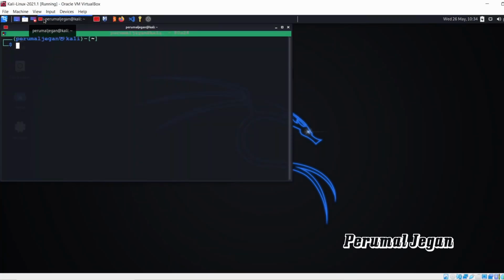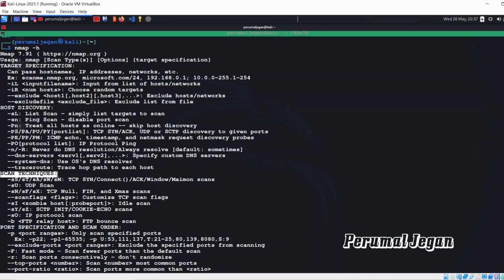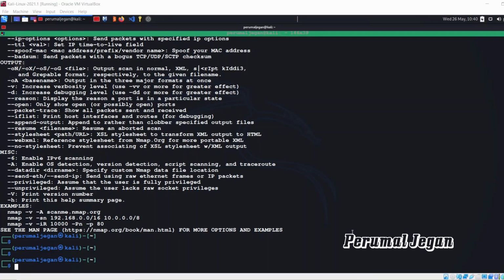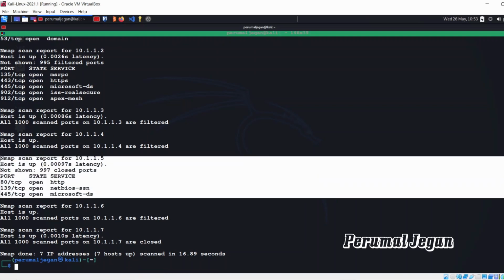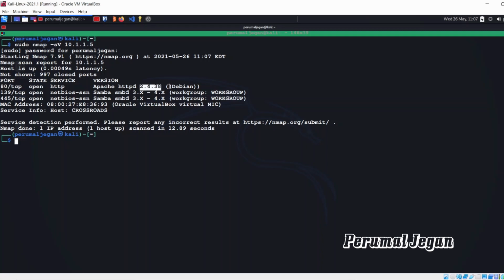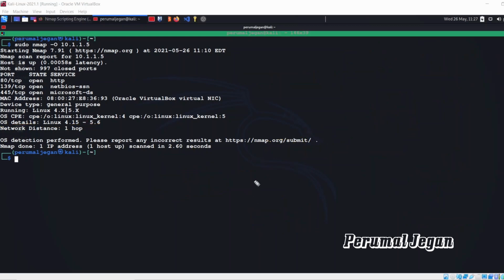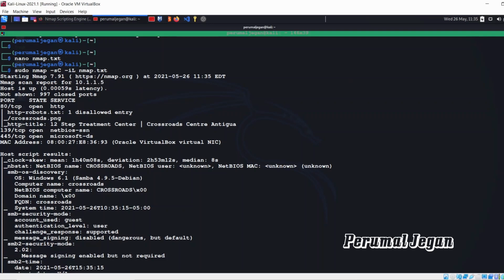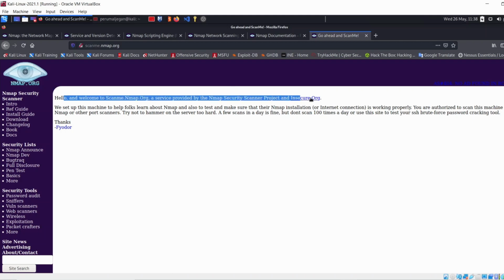NMAP | The "Incredible" Scanner // Perumal Jegan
Hi,
   As a penetration tester & Ethical Hacker, You cannot simply ignore "The Incredible NMAP" while scanning any networks & systems. I tried to give its notable features here...
I would love to read your feedbacks!!! Dump in Comments...

Time Frame
00:00  Overview
00:44  Introduction
00:51  What is NMAP?
02:02  NMAP help menu Overview
05:00  Host Discovery with NMAP
09:14  Port Discovery with NMAP
10:11  Daemon & Service Explained
12:44  Banner Detection
14:37  How to detect service and its version?
16:48  Command to detect OS using NMAP
17:48  OS Fingerprinting
19:32  How "Stealth Scan" differs from "Full TCP Scan"?
23:26  Let's Brief NMAP Scripting Engine(NSE) & Default Scripts
24:42  How to Customize your Input?
27:14  NMAP Website Walkthrough & it is Free !!!
30:26  Conclusion